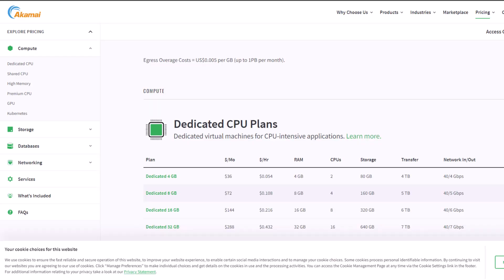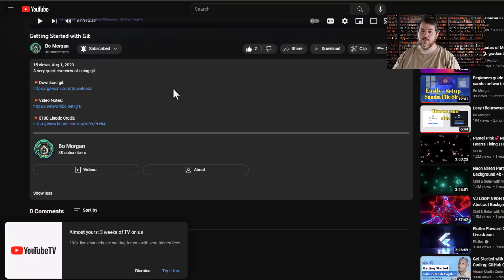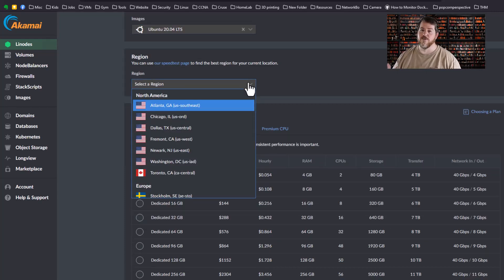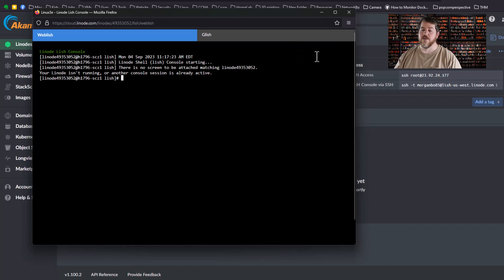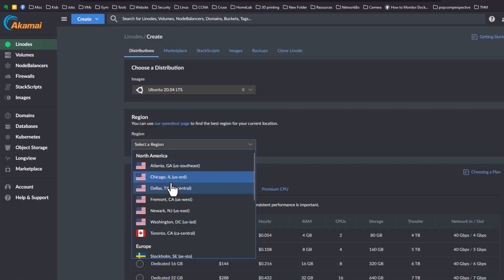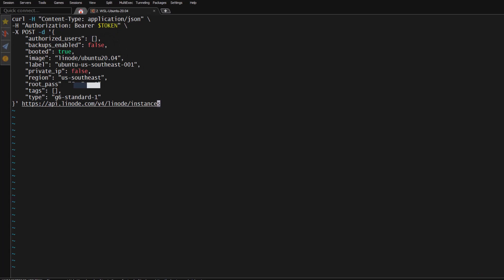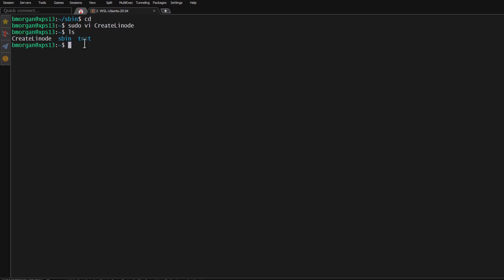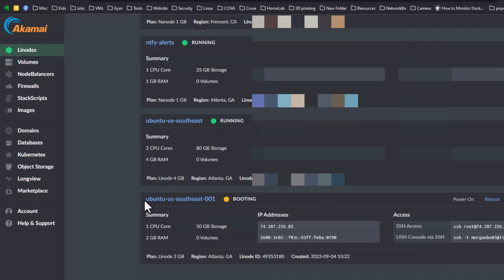Create a Linode Server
The simple guide will help you create your first Linode server fast.

🕛 Time Stamps
0:00 Intro
0:22 Why Linode
0:52 Create an account
1:25 Configure your server
2:25 Connect to your server
2:40 Startup Script
3:30 Create API Token
4:48 Outtro